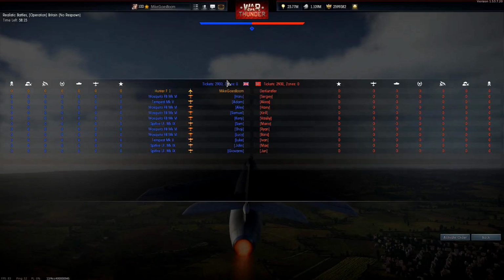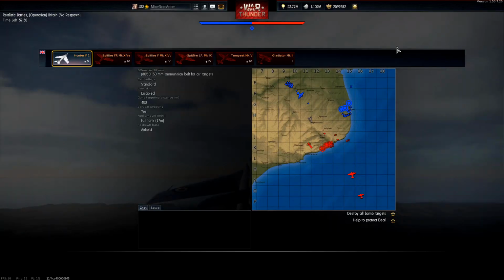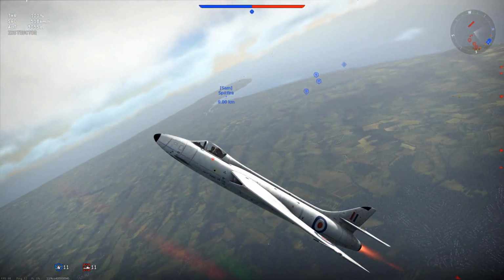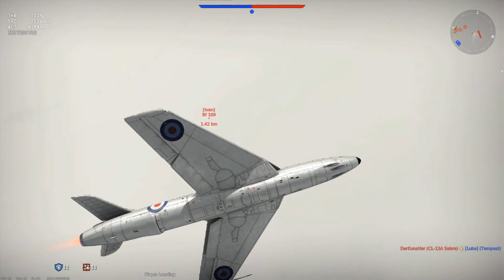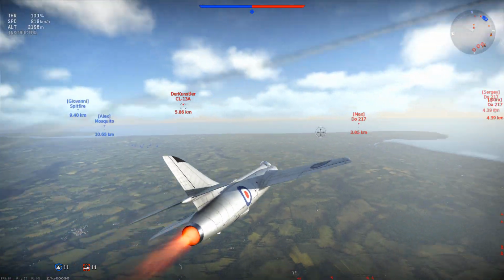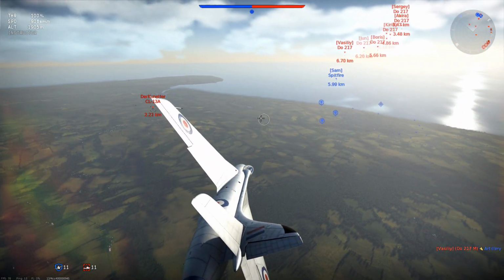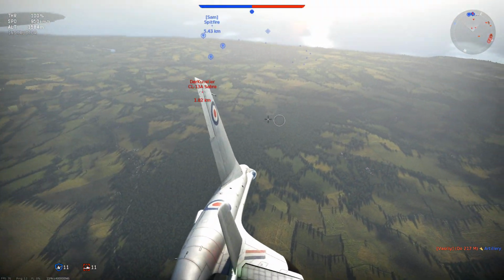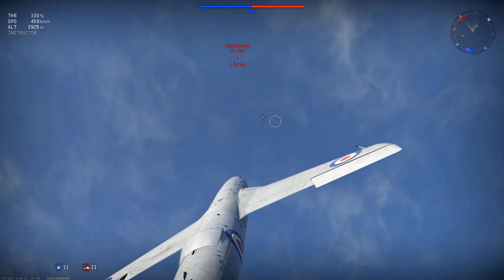When The Hunter Becomes The Hunted | War Thunder Hunter F 1 RB Gameplay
In my limited time on the Dev Server for patch 1.53, I did manage to stick in a game or two in the oh so hyped Hawker Hunter. Sadly, it doesn't quite perform as expected.

●▬▬▬▬▬▬▬▬▬๑۩۩๑▬▬▬▬▬▬▬▬▬▬●
●▬▬▬▬▬▬▬▬▬๑۩۩๑▬▬▬▬▬▬▬▬▬▬●